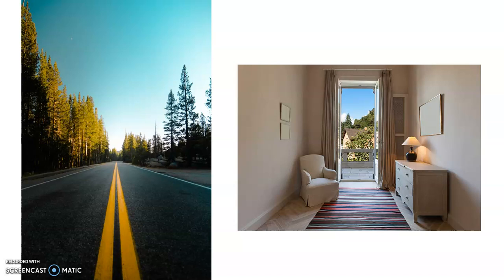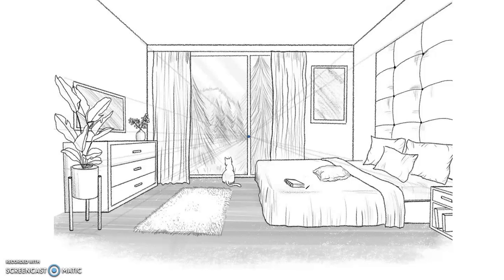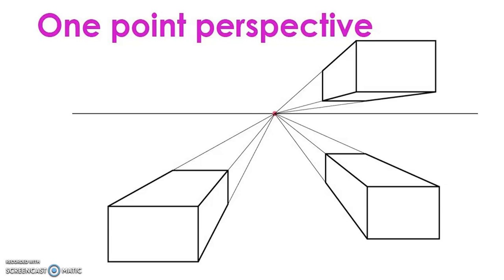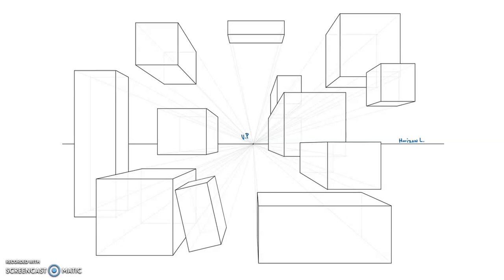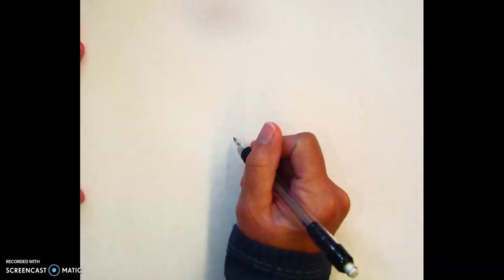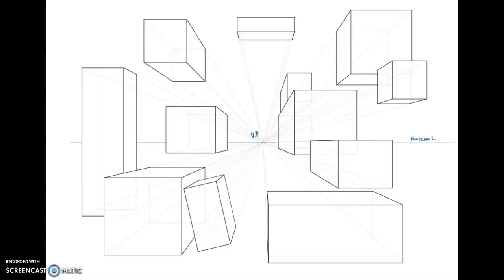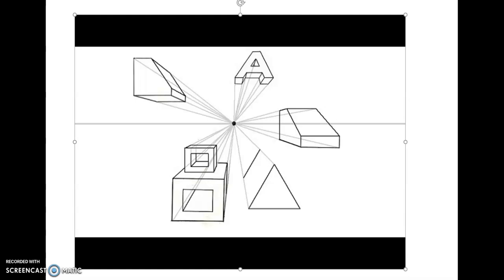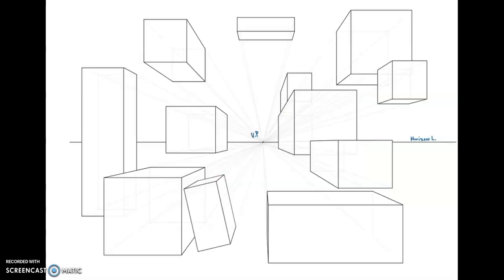1 Drawing 1 Point Perspective Blocks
In this video you will learn about the basics of 1 Point Perspective and how to draw boxes in 1 Point Perspective.